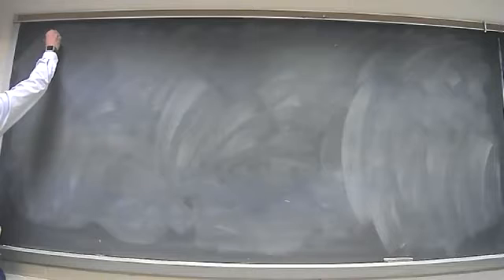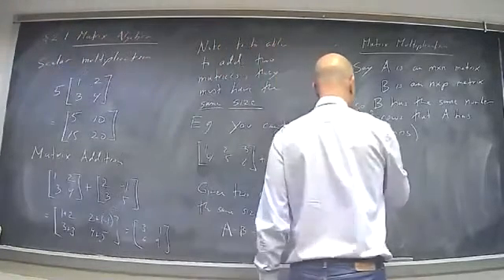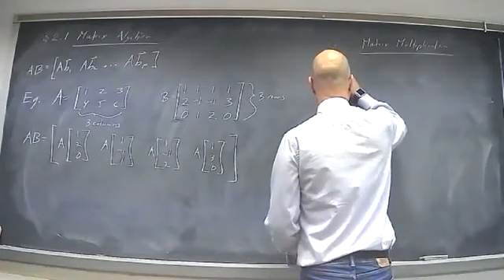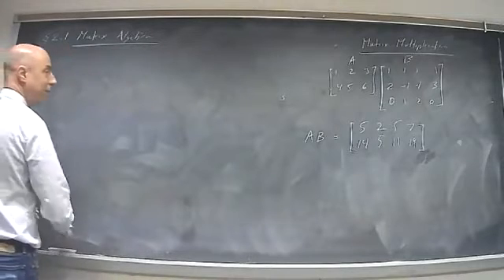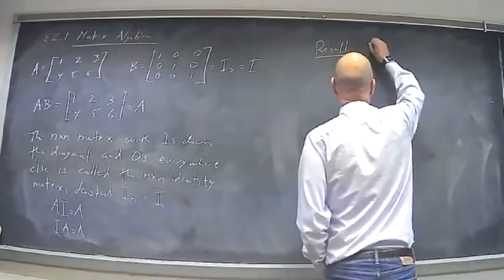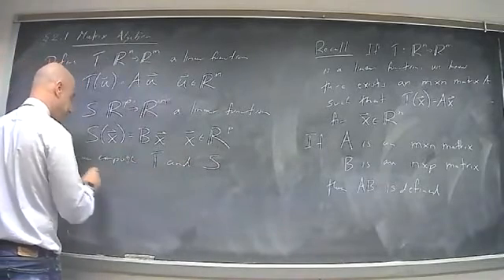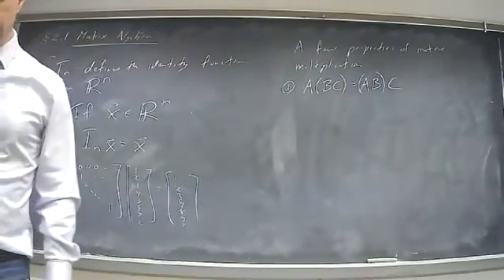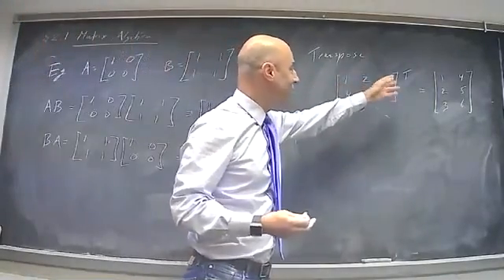MATH 241 Class 14